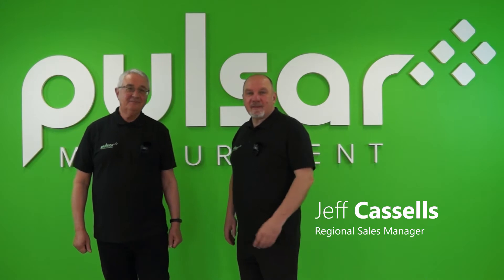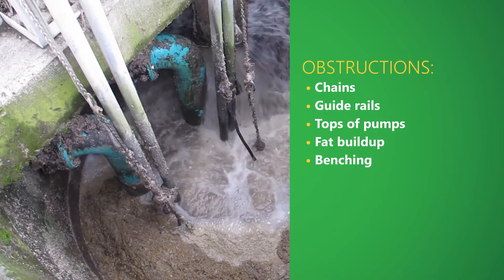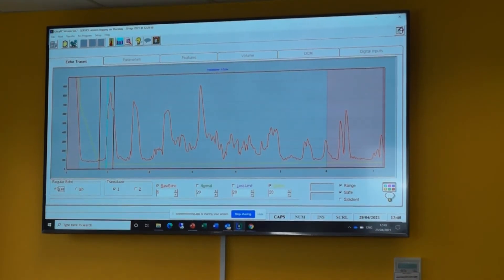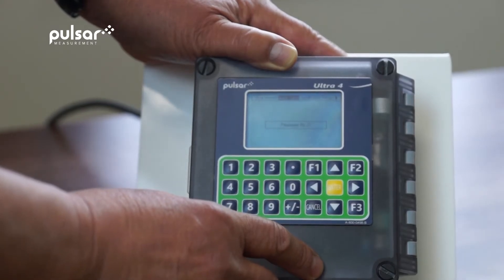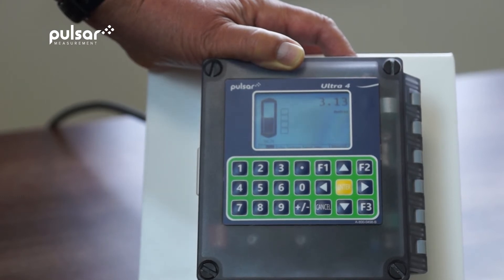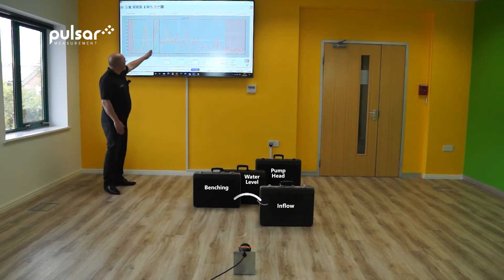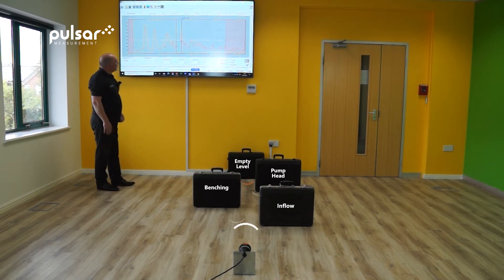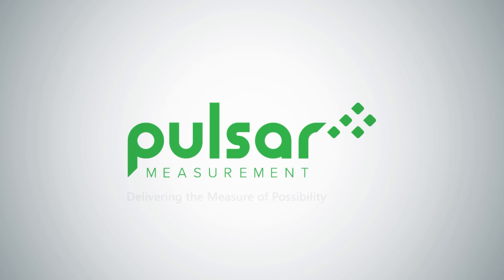Ultrasonic Level Measurement Explained | Pulsar Measurement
Find out how DATEM echo processing works. dB Ultrasonic Level Sensors

Meet Jeff Cassells and Adrian Dalby as they demonstrate how our unique DATEM Echo Processing Software works using Pulsar Measurement’s infamous “briefcase dance”.

Often, in a wastewater setting getting accurate and reliable level measurement is somewhat tricky thanks to various obstructions such as chains, ladders, pump heads, and walls. These obstructions can cause some ultrasonic level sensors an absolute nightmare to try and give back an accurate and reliable reading, providing competing echoes for the transducer to read.

Jeff and Adrian demonstrate that by using DATEM Echo Processing Software, unique to Pulsar Measurement, we are able to focus in on the true level of a sump or wet well and ignore other competing echoes from various obstructions. Ultimately giving accurate and reliable readings, allowing for alarms to be set and efficient pump control to be programmed.

Pulsar Measurement is a world-leading manufacturer and supplier of flow, level, sludge interface measurement and pump control instrumentation. Technologies include clamp-on transit time and Doppler ultrasonic for flow measurement in full pipes, contacting and non-contacting solutions for area-velocity for flow measurement in partially filled pipes and channels, and continuous level measurement via ultrasonic or frequency modulated continuous wave radar.

Pulsar is a worldwide leader in ultrasonic instrumentation for wastewater, industrial, and environmental markets.

Since 1986 we have developed, manufactured, and marketed industrial flow and level monitoring instruments including ultrasonic level transmitters, clamp-on ultrasonic flow meters, and open channel flow meters.